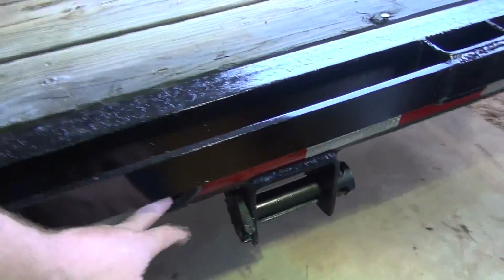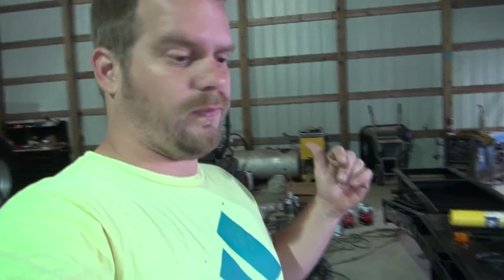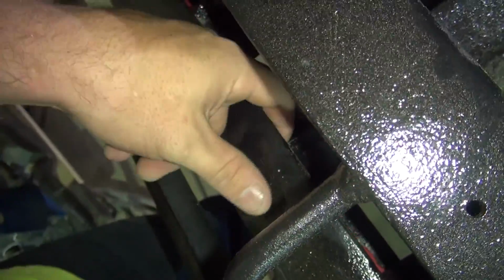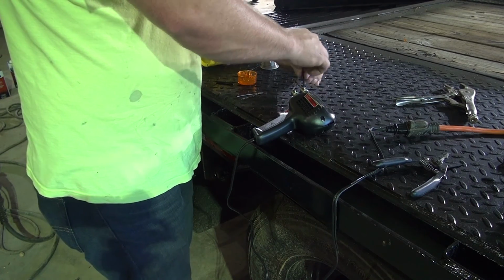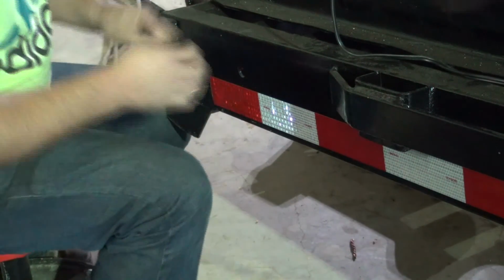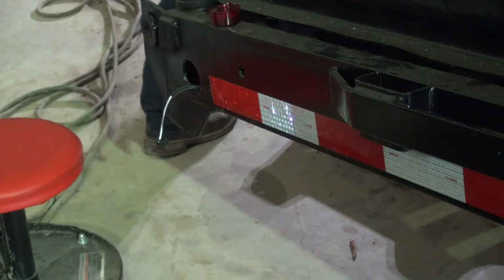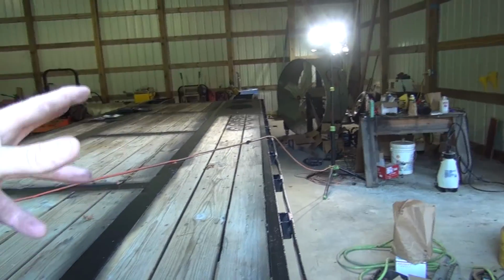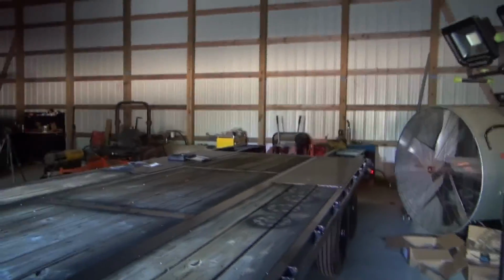Gooseneck trailer restoration part 13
Soldering iron
work Lights